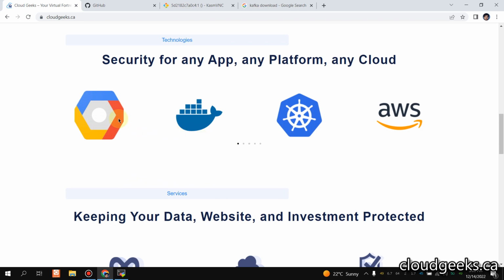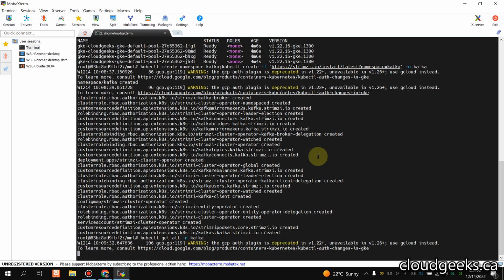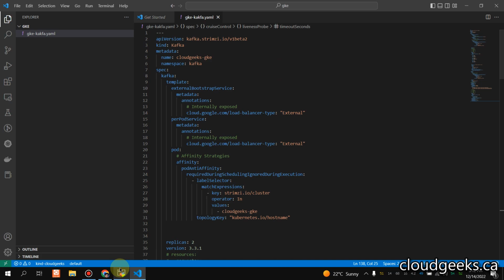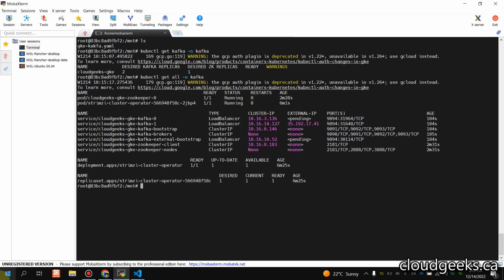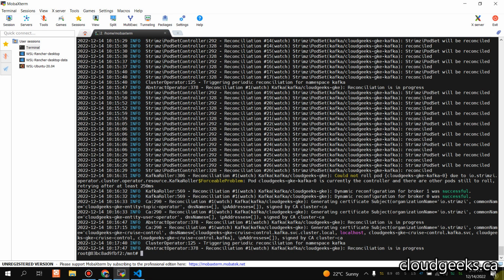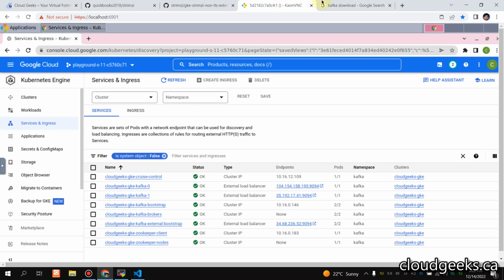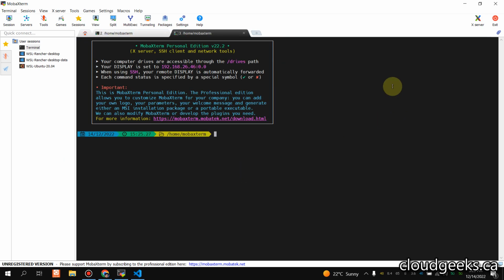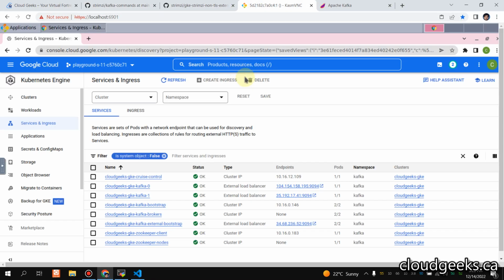Quick Guide: Apache Kafka HA Cluster Setup on GCP GKE with Strimzi in Just 5 Minutes!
Join us as we show you how to quickly and efficiently set up a highly available Apache Kafka cluster on Google Cloud's GKE using Strimzi, all in just 5 minutes! Our step-by-step guide will walk you through every detail, ensuring you can implement this powerful tech-stack in no time. Whether you're a seasoned developer or new to the game, we've got you covered.